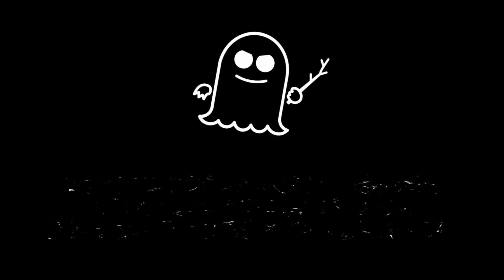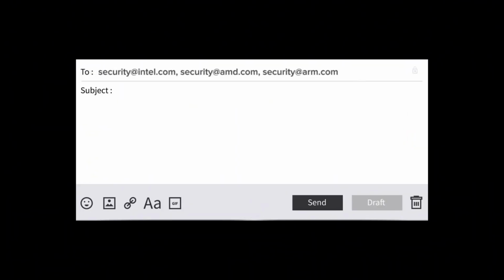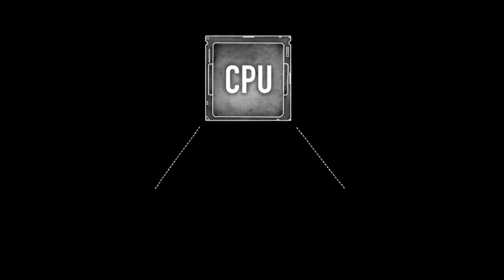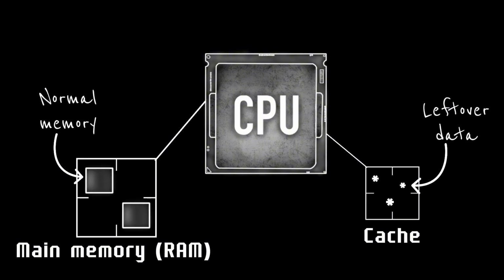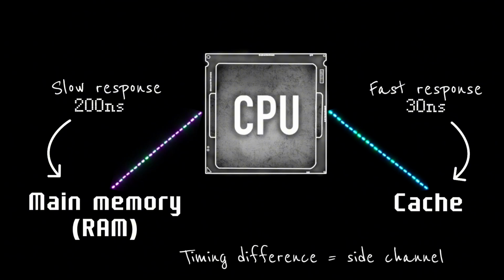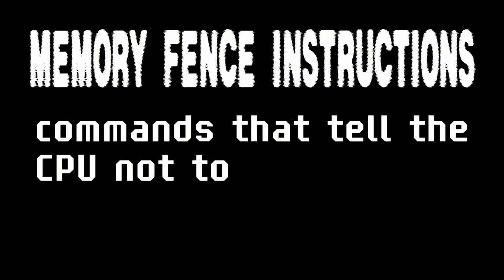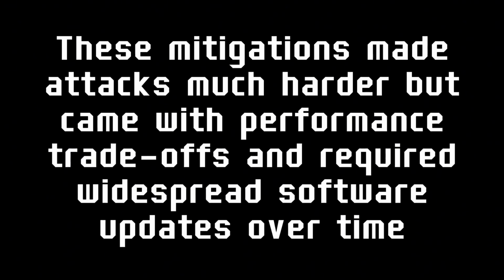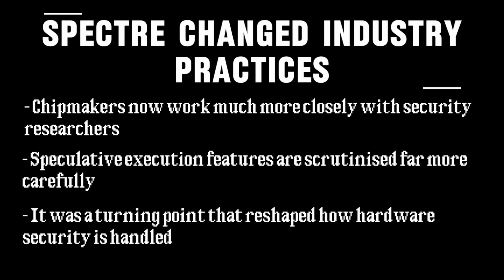The CPU Flaw That Broke Modern Computing - Spectre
Spectre, CVE-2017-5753, the CPU vulnerability that changed computer security forever.